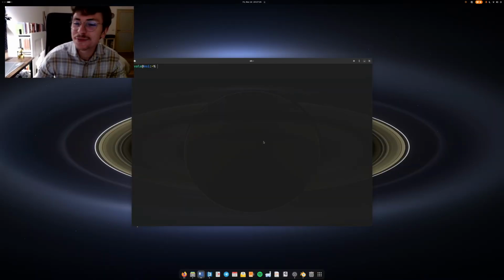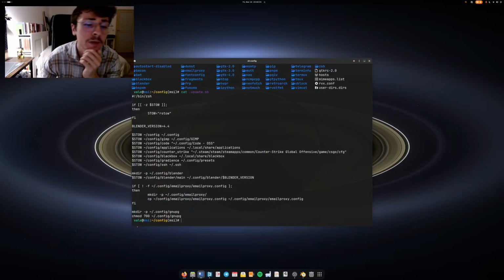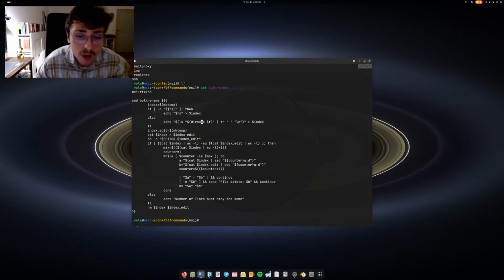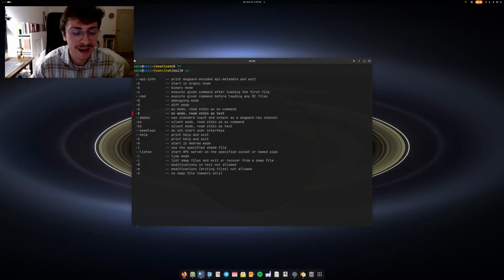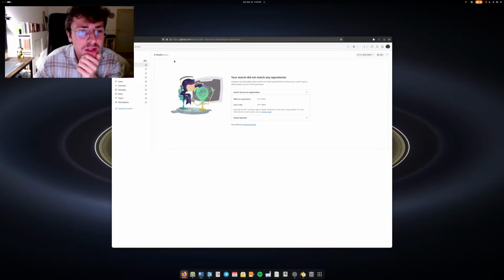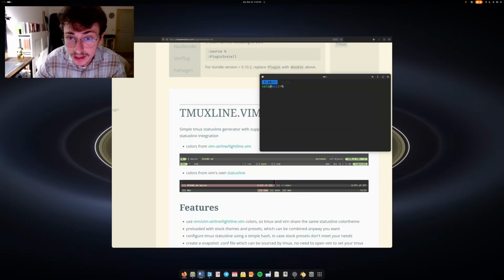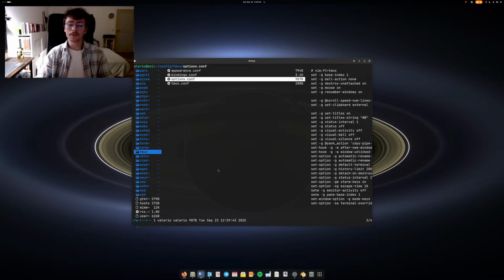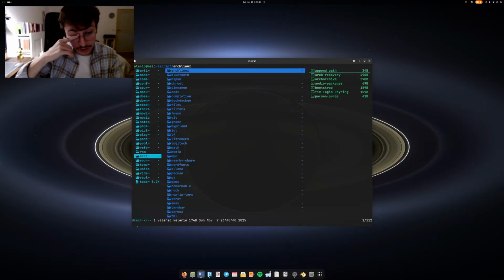An overview on my command line environment 😴